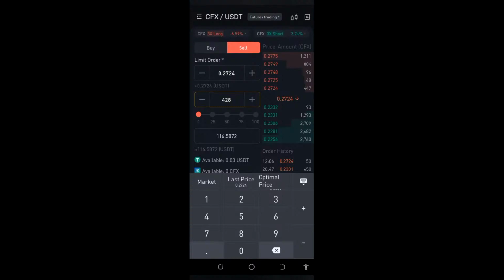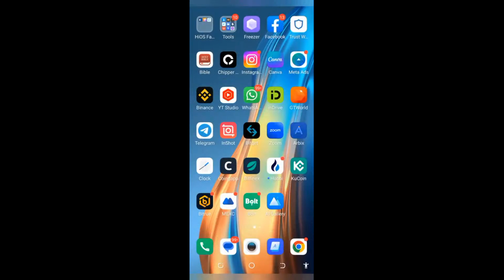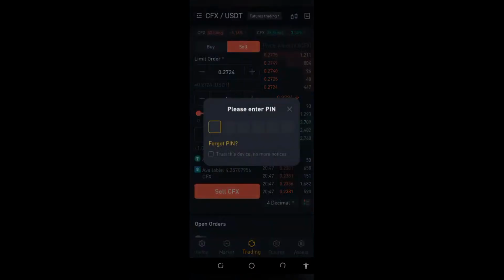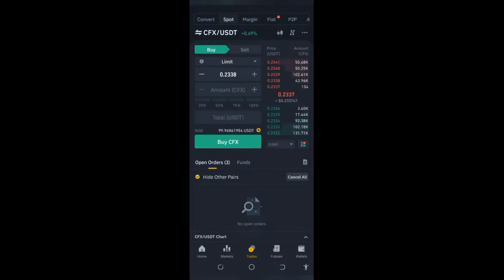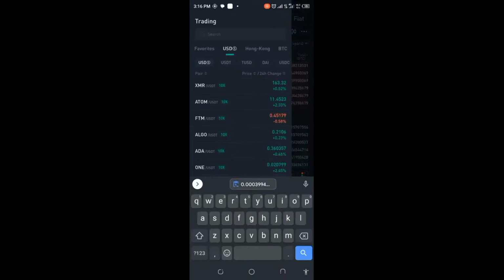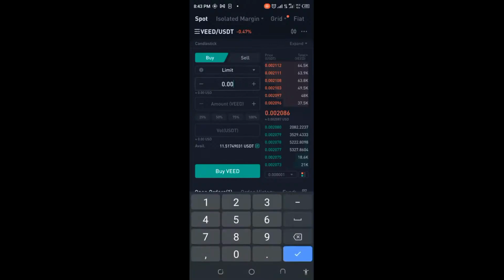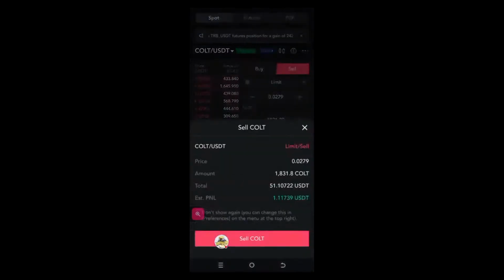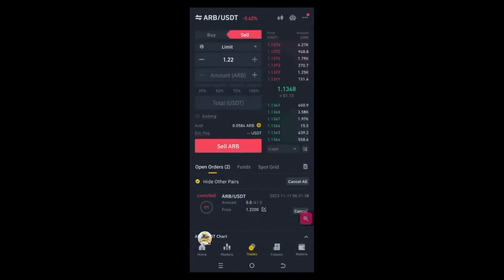🤑Your Ultimate Guide to Profitable Triangular Arbitrage, Inter Exchange & Spot Trading